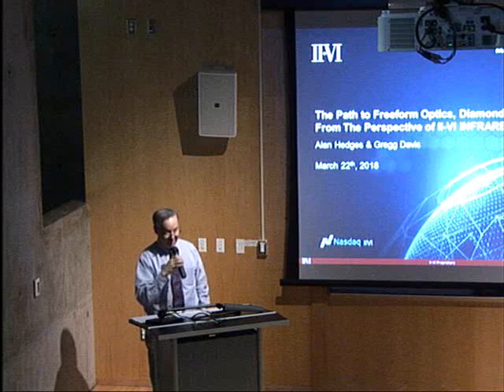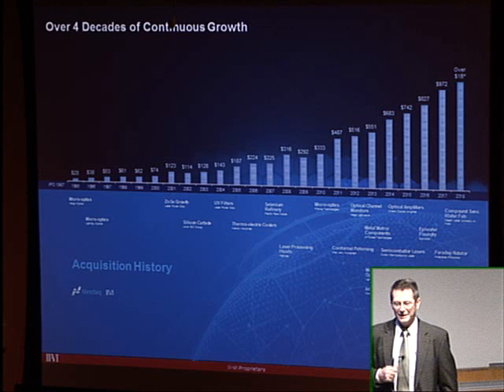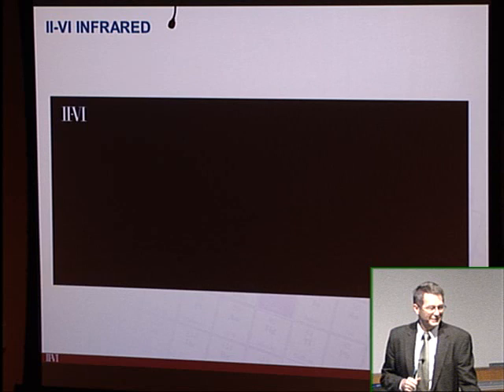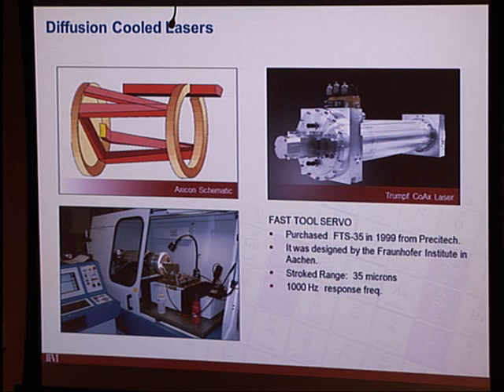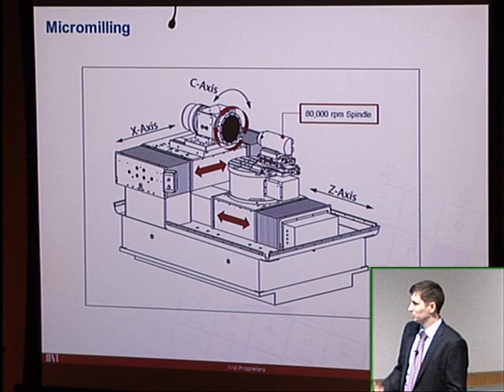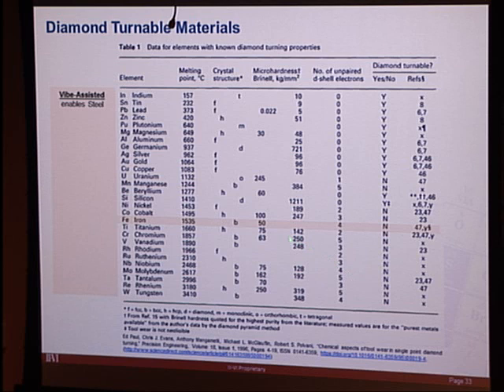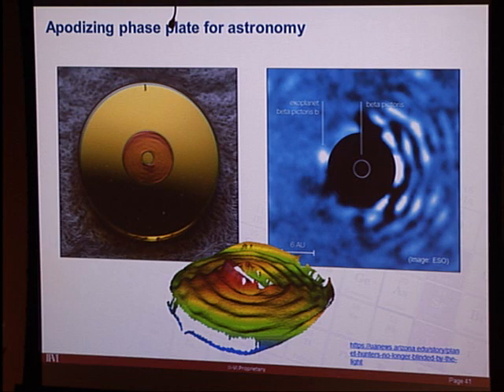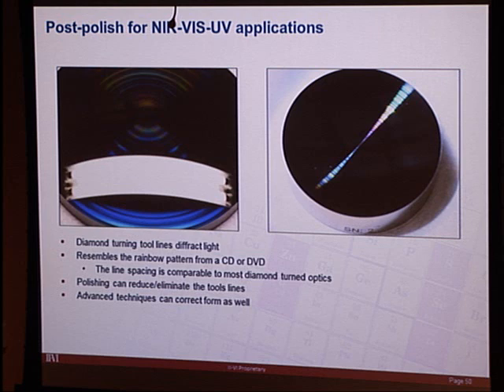Colloquium Alan Hedges & Gregg Davis - The Path to Freeform Optics, Diamond Turned Optics...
Title:
The Path to Freeform Optics, Diamond Turned Optics from the perspective of II-VI Infrared

Abstract(s):
Following a brief introduction to the II-VI organization, this presentation will describe how, over the past 25 years, the advancing technology needs of the CO2 Industrial Laser Market drove II-VI to be an early adopter of freeform diamond turning technologies including Fast Tool Servo (FTS) and Slow Tool Servo (STS).  The successful integration of FTS and STS in every-day production has led to investment in other accessories that further extend the capability of these ultra-precision machines and expand the range of materials that can be processed with diamond tools.  Such devices include micromilling spindles, vibration-assisted tool posts and laser-assisted tool posts.  Post-processing techniques have also been developed to reduce the appearance of diffraction from the orderly pattern of diamond turning lines.  Reduction of this effect is necessary for diamond turning to become a viable option in visible and UV applications.

Speaker Bio(s):
Dr. Alan R. Hedges received a Bachelor of Science Degree in Physics from Southampton University, UK and his PhD from Imperial College, London. Dr. Hedges is the Director of IR Engineering & Precision Machining at II-VI Incorporated where he has worked for 25 years. Prior to joining II-VI, Dr. Hedges was an Optical Engineer at British Aerospace, Stevenage, UK and at Speeding Systems, Rochester Hills, MI, USA. During his time at II-VI, Dr. Hedges has helped build one of the world’s largest diamond turning operations and he has gained considerable experience in ultra-precision machining and testing of optics for a wide range of applications.

Gregg Davis received a Masters of Science Degree in Mechanical Engineering from The Pennsylvania State University. He is a Senior Engineer in the Diamond Turning Department at II-VI Infrared where he has worked for 14 years. He develops and optimizes diamond turning processes for the production of freeform and other complex geometry components.